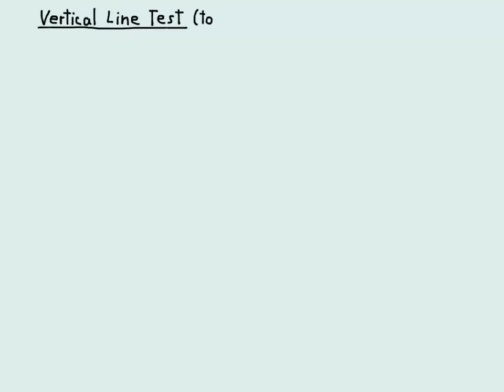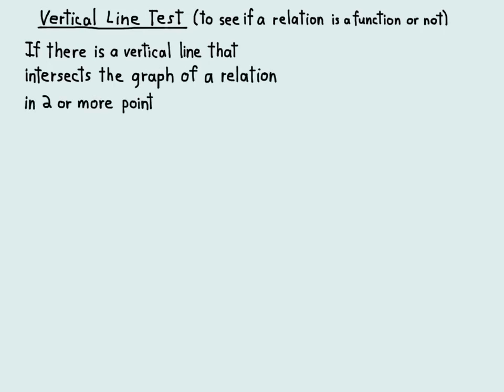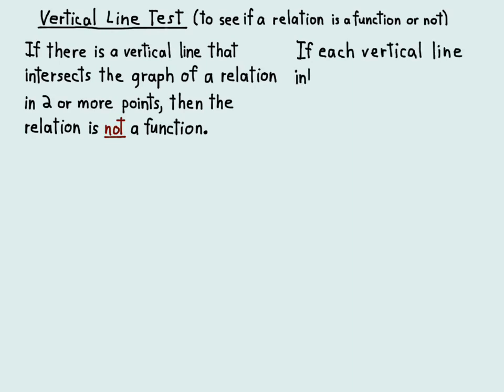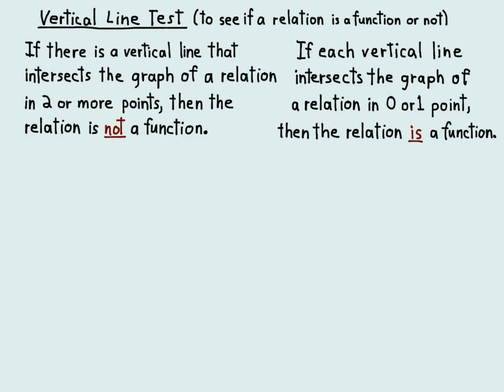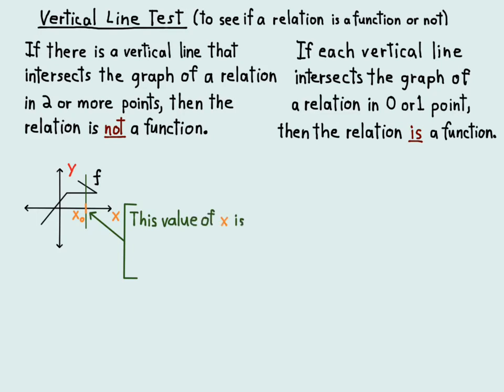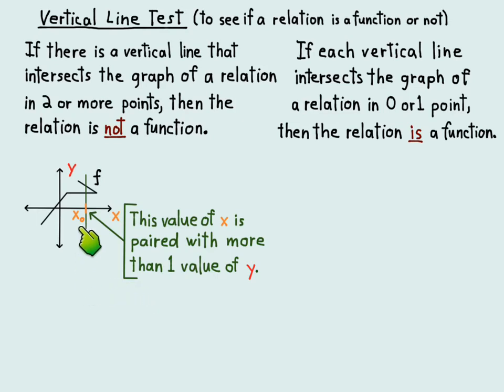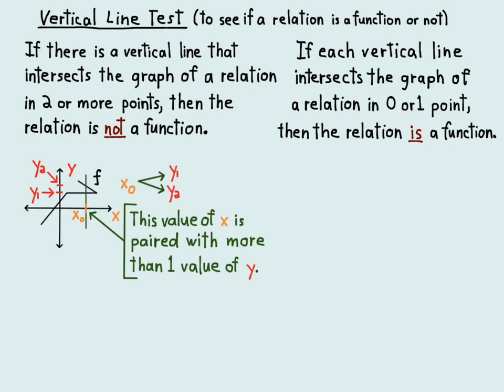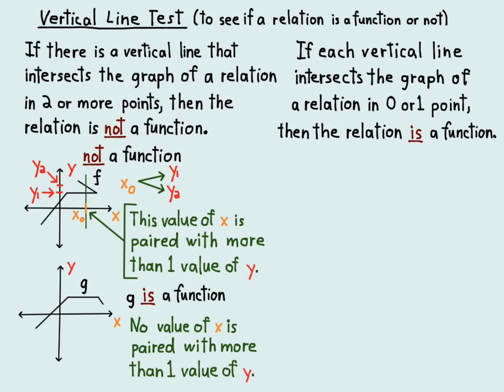2 4 6 Relations and Functions Part 6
Math 1200 Algebra.  The Vertical Line Test for a function. Examples.